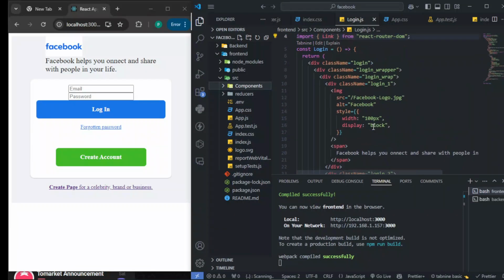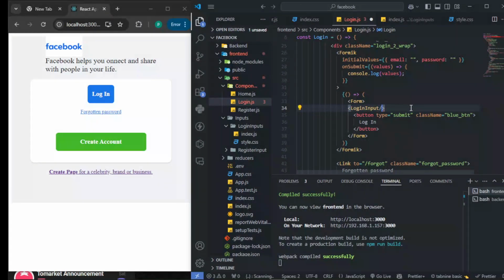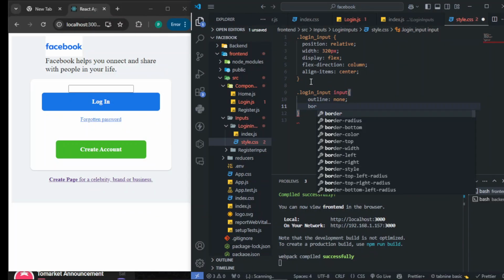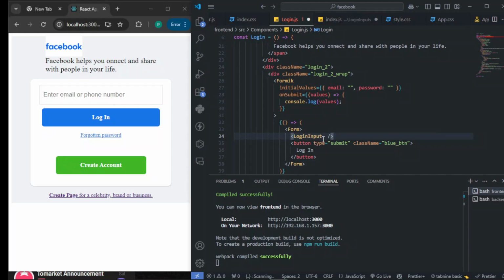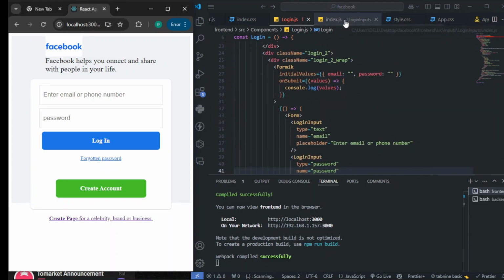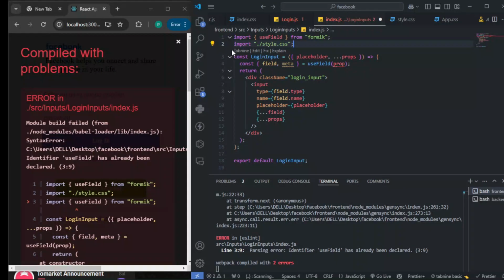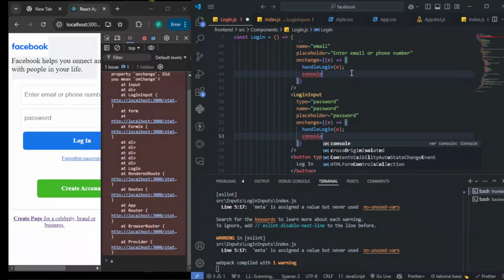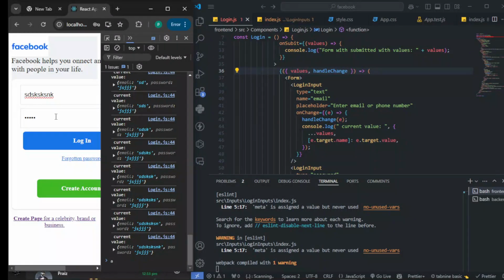Login page 2(With formik): Build the best Facebook clone.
In this video, we’ll build the login page for our Facebook clone using Formik to manage forms effortlessly.

We are hosting an upcoming Full-Stack Web Development Training that covers everything you need to become a versatile developer, from front-end frameworks to back-end technologies.